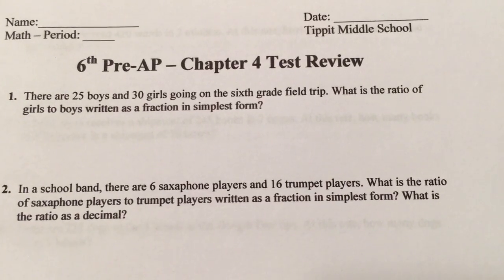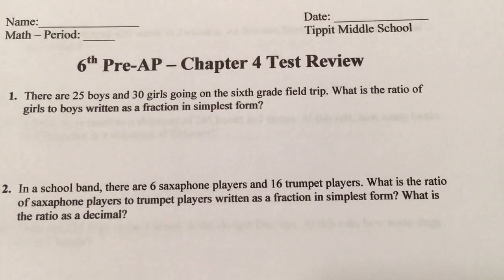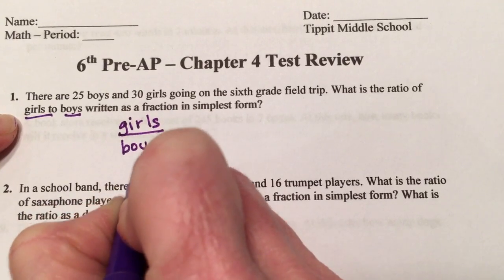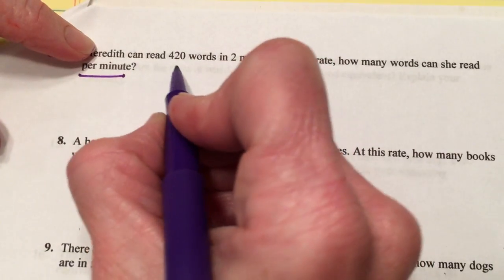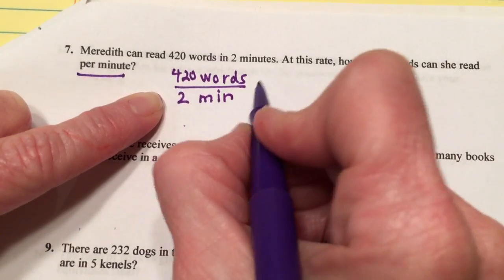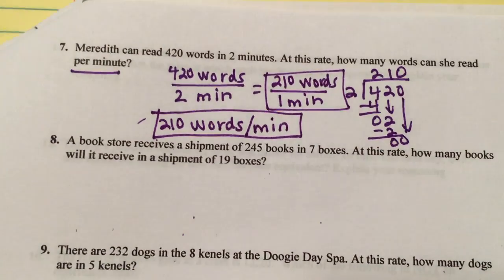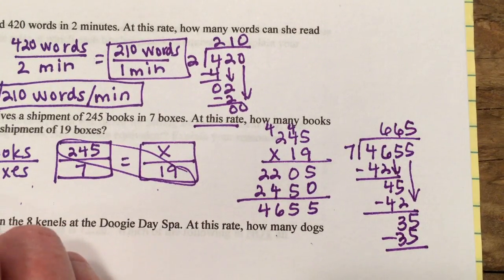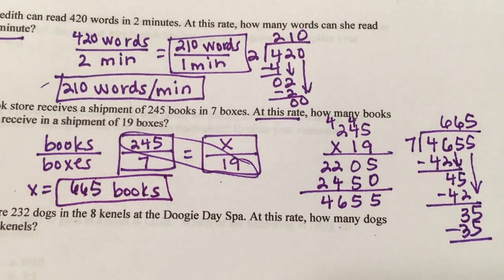Unit 4 Test Review (Pre-AP) Part 1